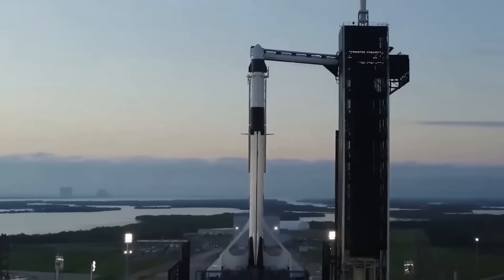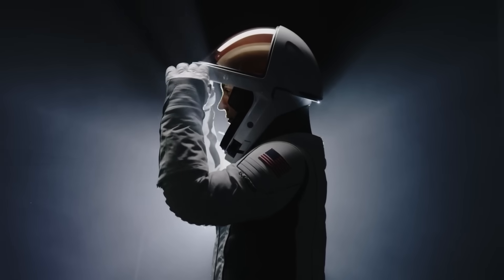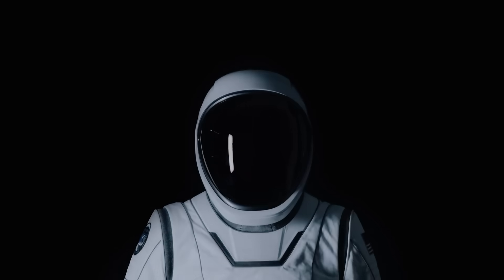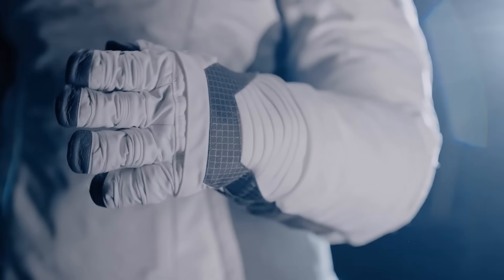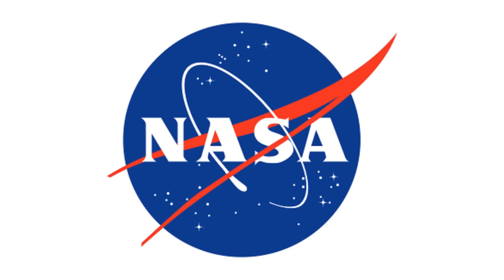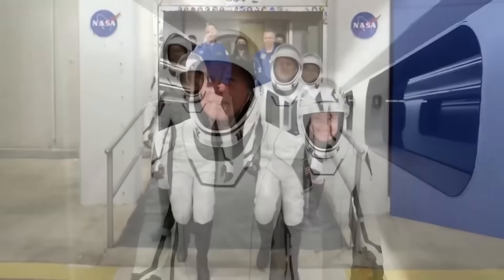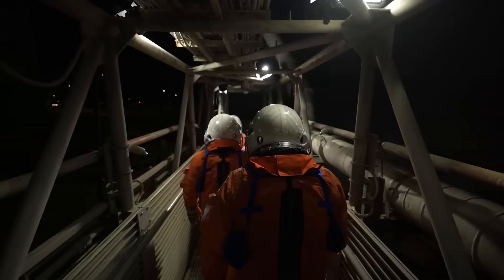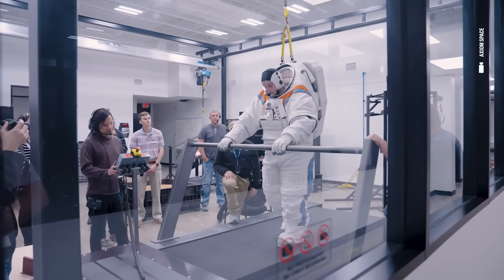SpaceX's New Space Suits Just Shocked NASA Astronauts!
Not all revolutions in space involve rockets—some start with the suits we wear up there. And SpaceX is quietly changing the way astronauts move outside their spacecraft.
They are trying to change how spacewalks work in the future. One of their boldest plans is a jetpack. Yes, a real working jetpack, built into their new suit for spacewalks. NASA tested jetpacks long ago but stopped using them because of safety problems. Now, SpaceX is bringing the idea back in a smarter and safer way. The big question is, why is SpaceX doing this? And how will they make it safe and useful? If you like updates like this?
On September 12, 2024, during a mission called Polaris Dawn, a crew member became the first private astronaut to do a spacewalk. But this spacewalk was more than just a first for a private company. It was a test for SpaceX’s new space suit, made for working outside the spacecraft.
Doing a spacewalk is not easy. When the astronauts opened the hatch, all the air inside the spacecraft was removed to create a vacuum, just like in space. Then the astronaut stepped outside with only the new suit keeping them alive. The suit worked very well. It protected the astronaut from the vacuum and showed that SpaceX had built something strong and reliable.
This suit is special because it uses smart materials. These materials are soft when not in use but become stiff when pressurized. That means astronauts can move easily inside the spacecraft but still be protected outside. NASA always wanted this kind of suit, but SpaceX made it work.
The suit also has strong seals and valves to make sure it holds pressure well. It works at 5.1 pounds per square inch using pure oxygen. This pressure is safer than NASA’s older suits which worked at 3.5 pounds per square inch. It also lets astronauts move more easily than the heavier Russian suits that use 5.9 pounds per square inch.
The helmet has special layers that protect astronauts from sunlight and heat. These include a copper layer and another material used to block solar radiation. Inside the helmet is a screen that shows information like pressure, temperature, and humidity. This helps astronauts stay safe and aware of their surroundings.